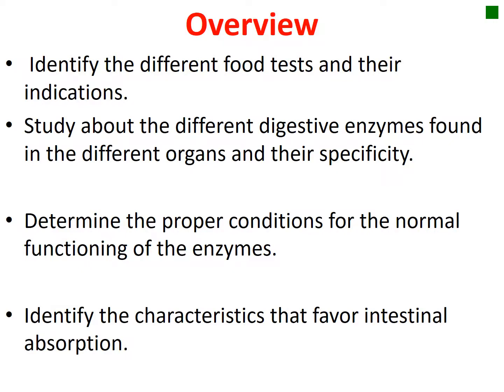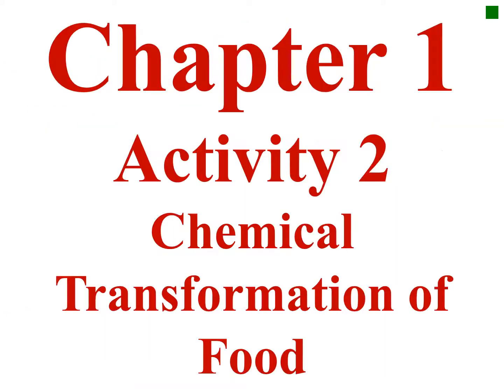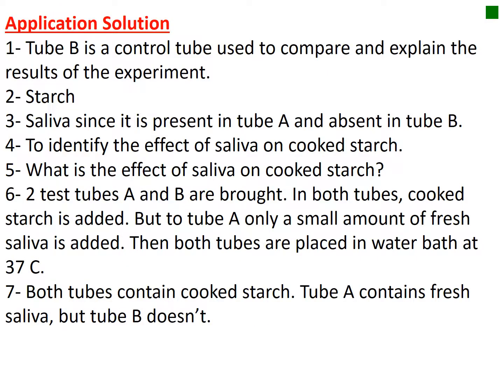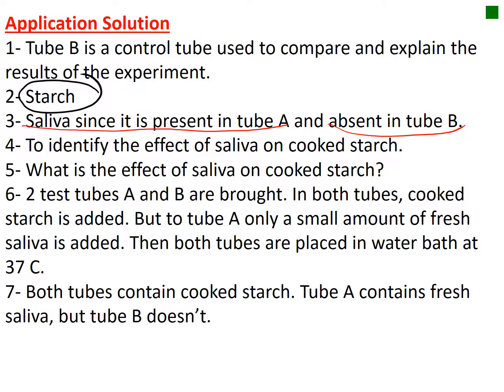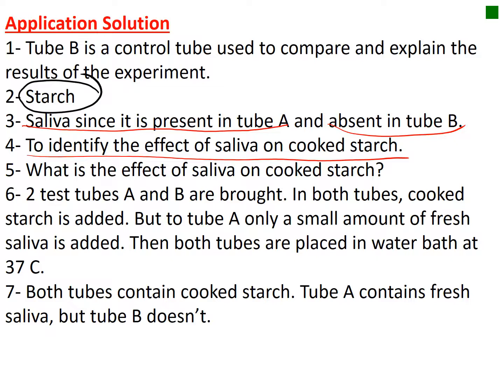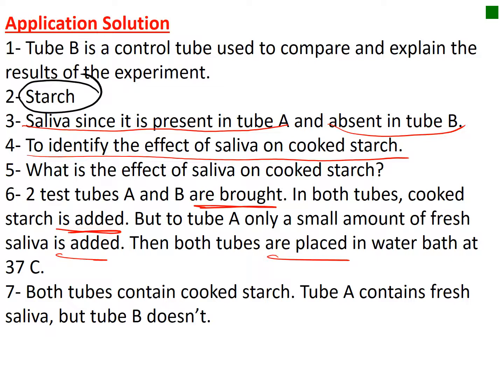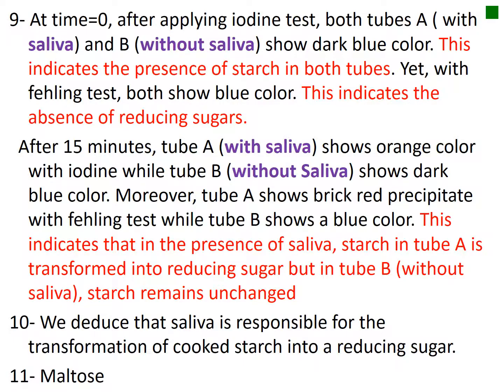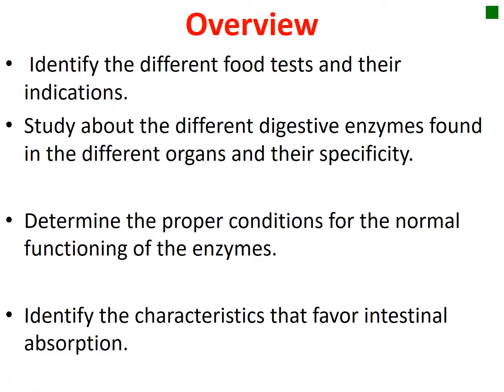Grade 9 Chapter 1 Activity 2 Chemical Transformation of Food